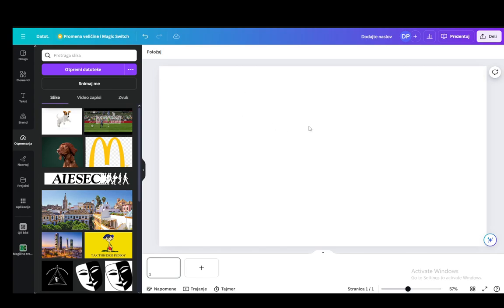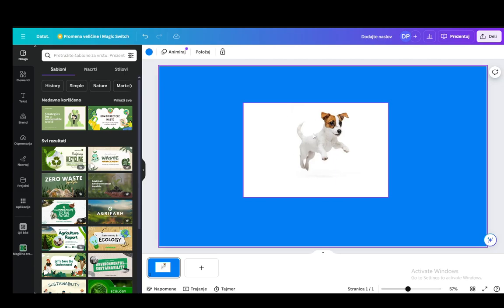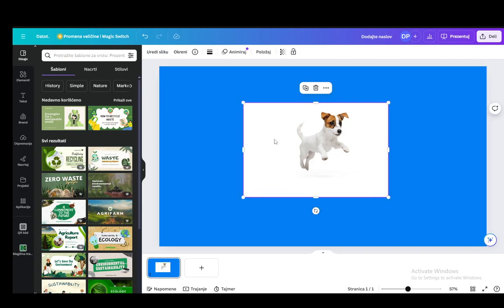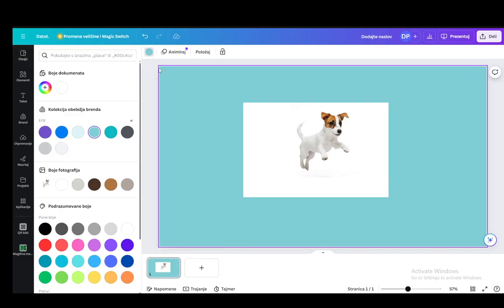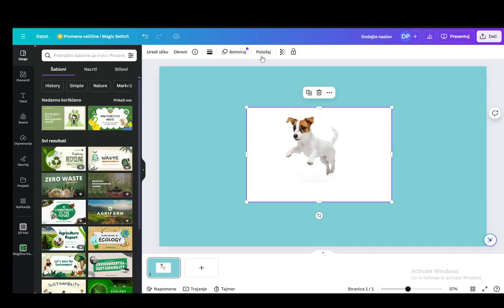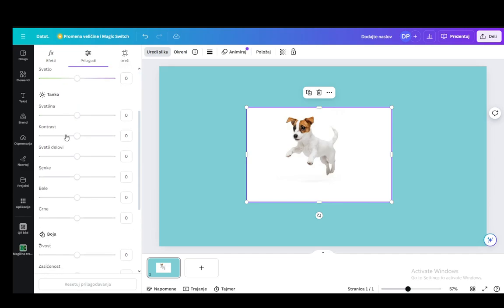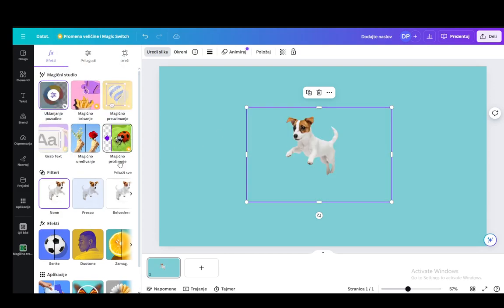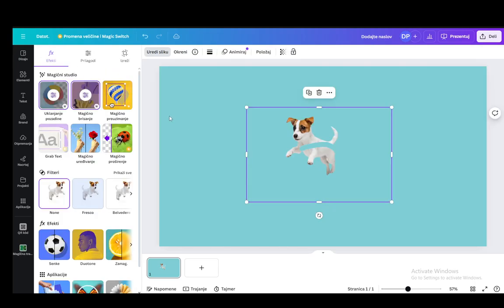How To Edit Photo In Canva Tutorial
Today we talk about edit photo in canva,canva tutorial,canva tutorial for beginners,photo editing in canva,canva photo editing